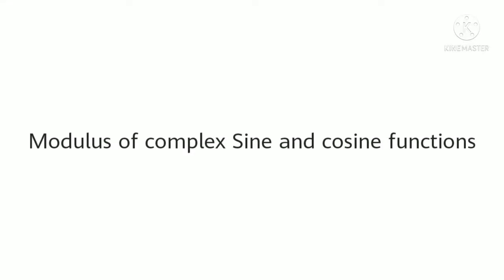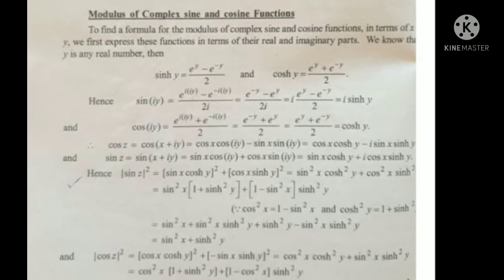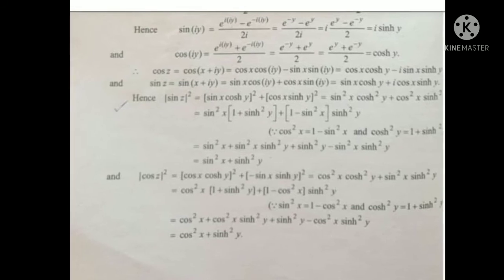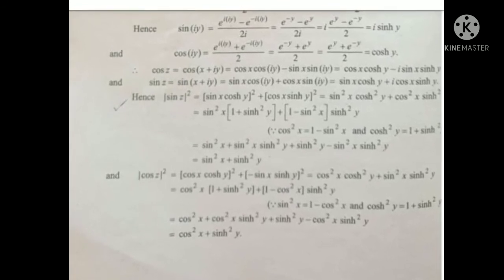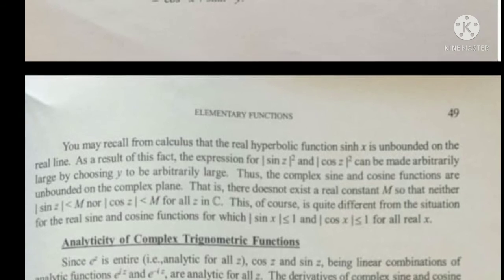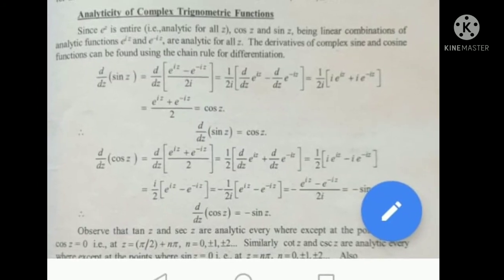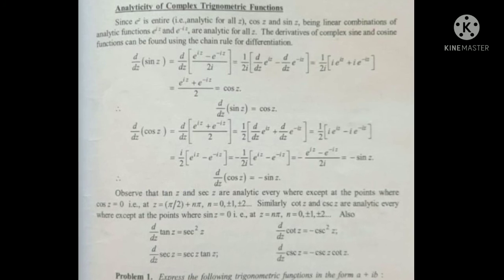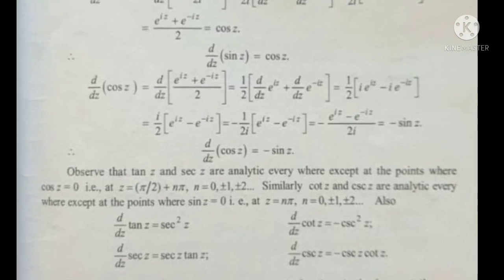modulus of complex Sine and cosine functions